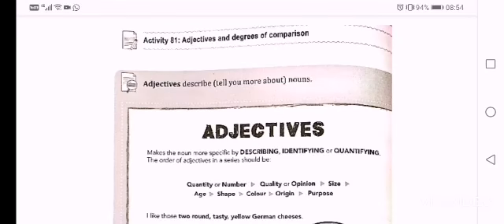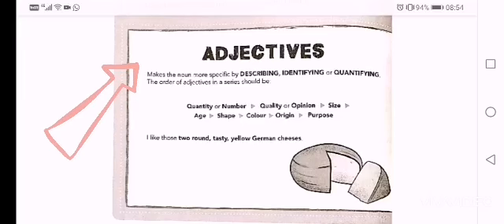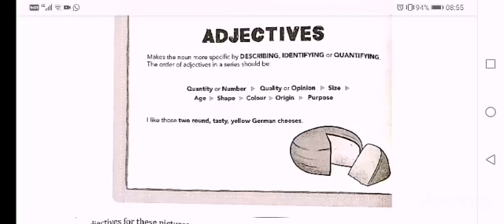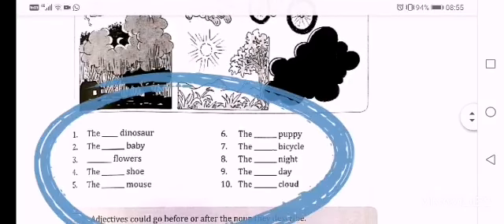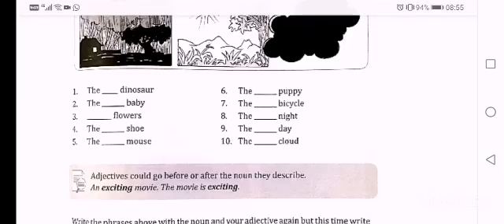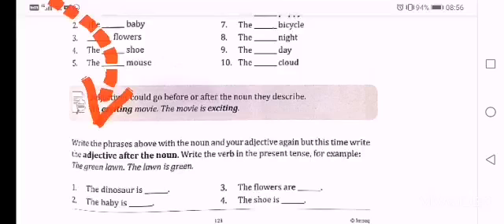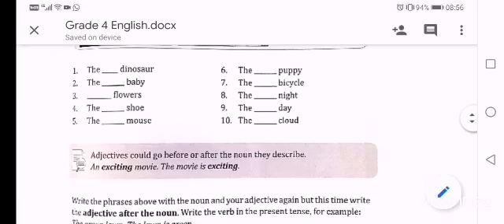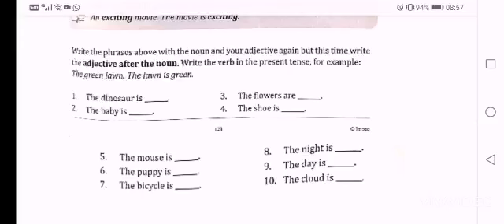Grade 4 English Week 2 Wednesday